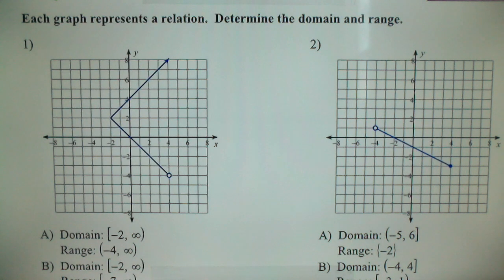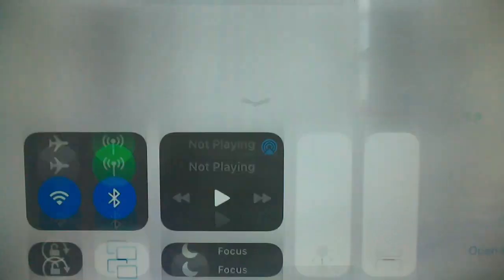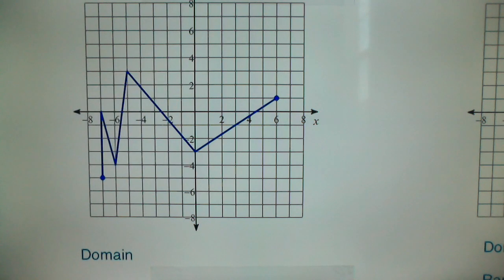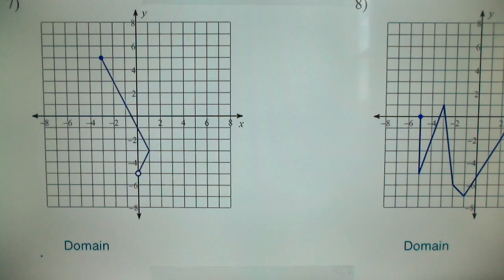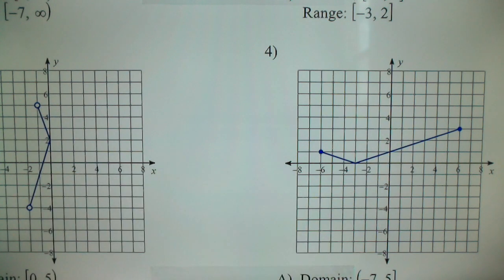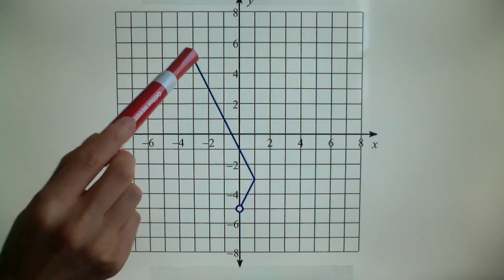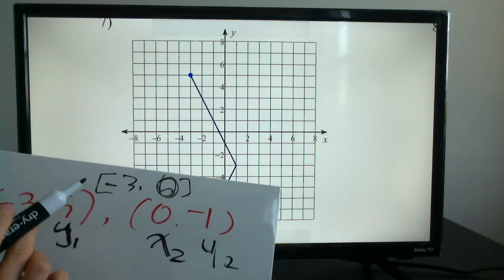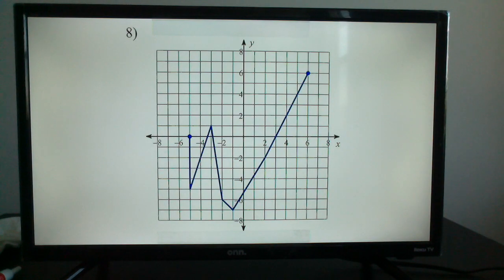Algebra 2 Test1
Domain and Range, X intercept, Y intercept average rate change